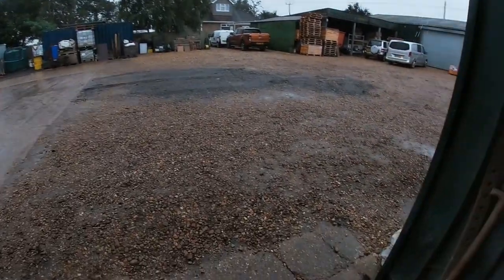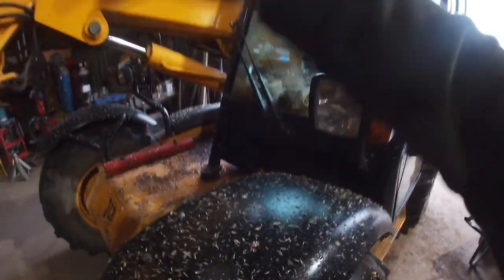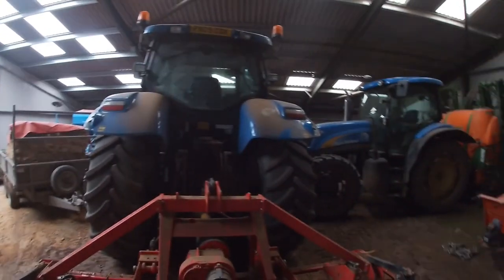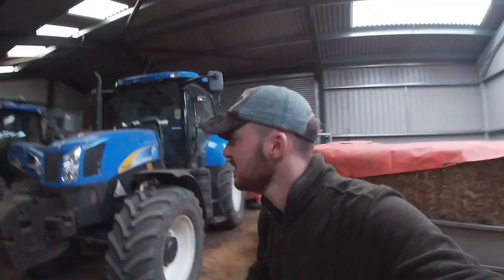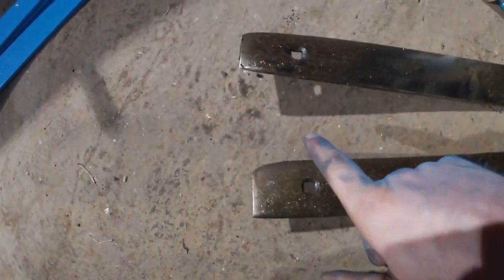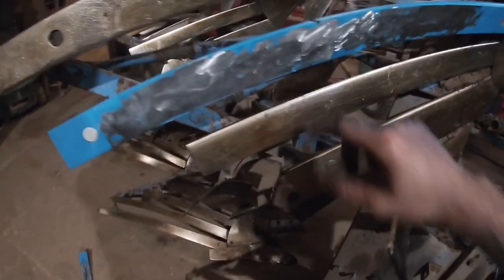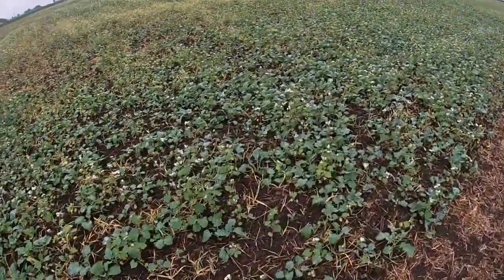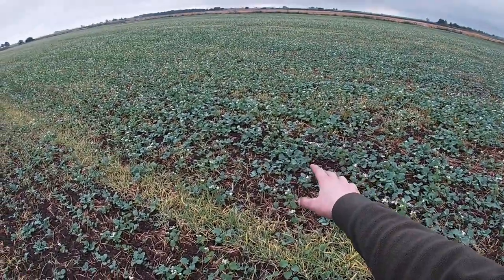Plough Repairs & Drilling Update!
A wet day job video this week as we look to change some parts on the plough and check on the oilseed rape crop I drilled a few videos back.